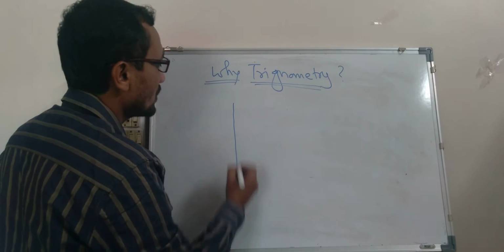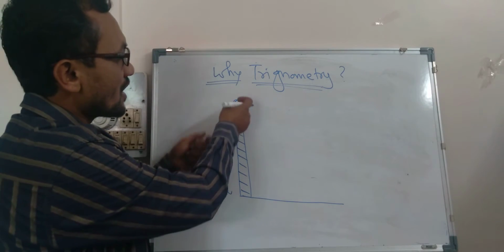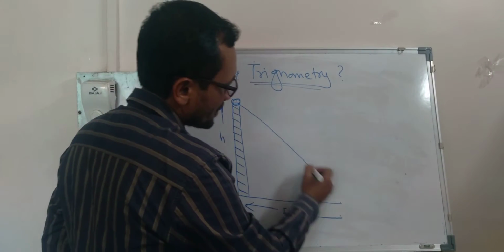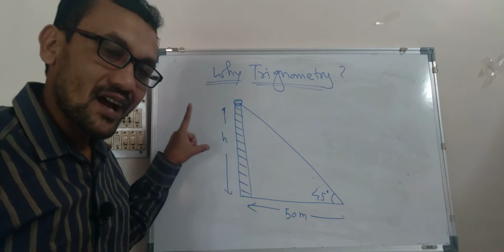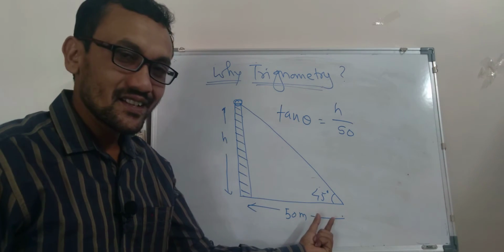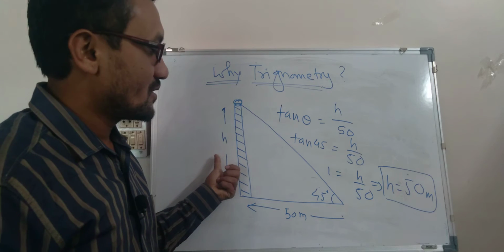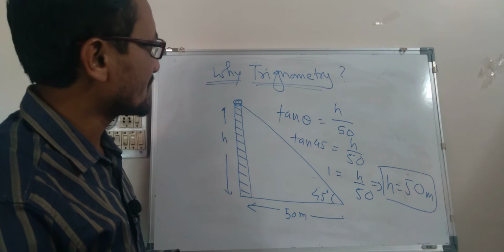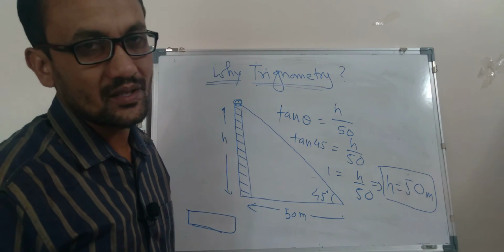WHY TRIGNOMETRY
learn why u r studying this productive topic